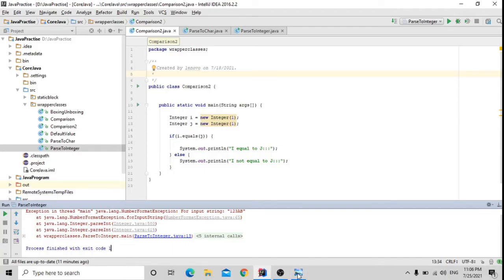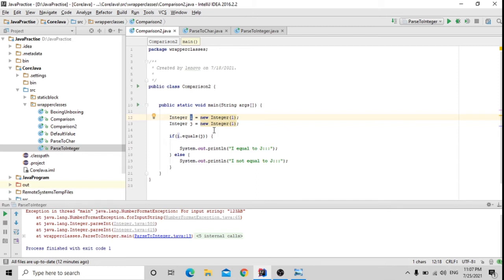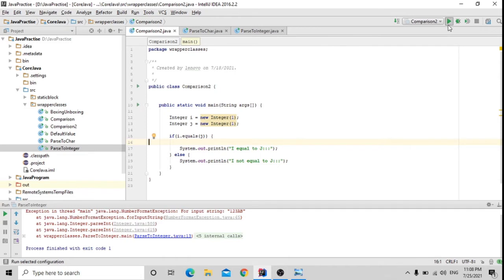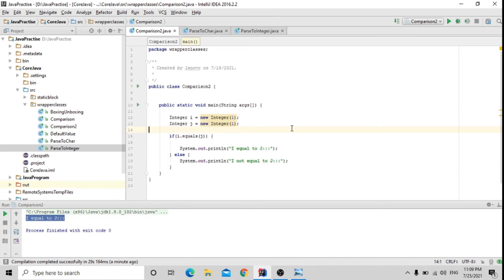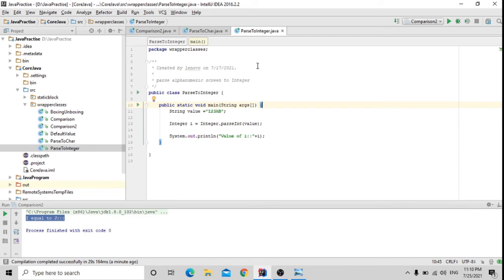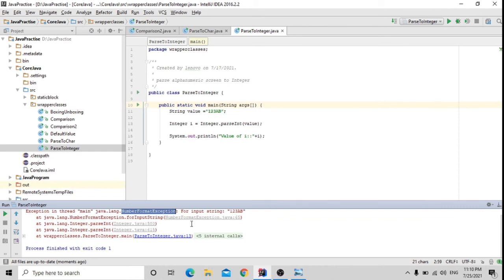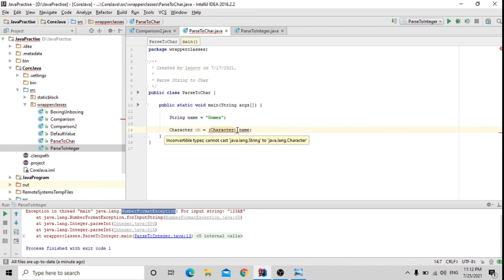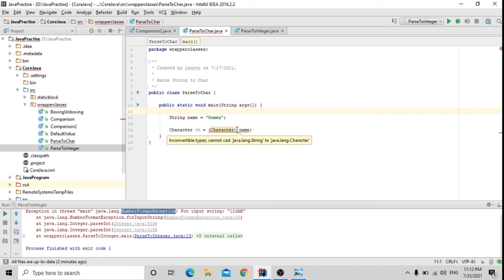Interview questions on Wrapper classes in Java -part II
Interview questions on Wrapper Classes in Java